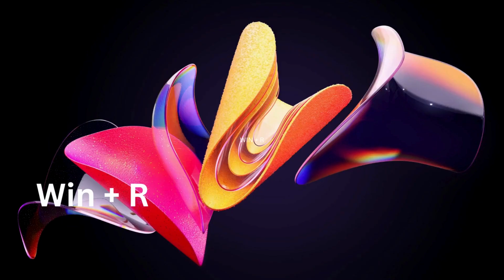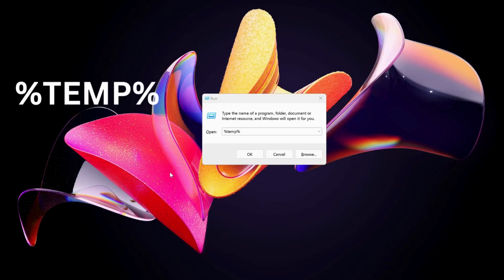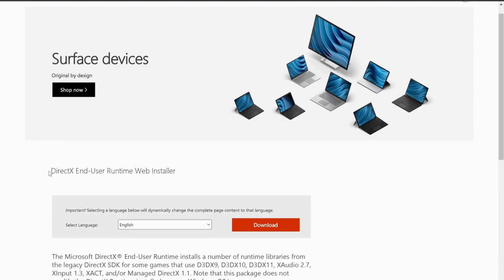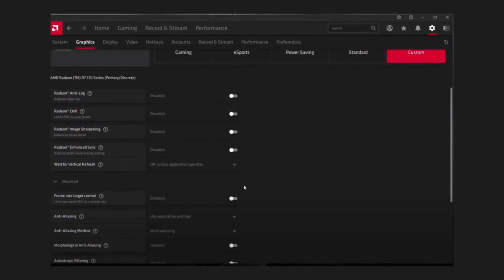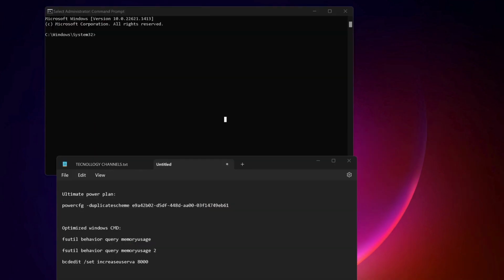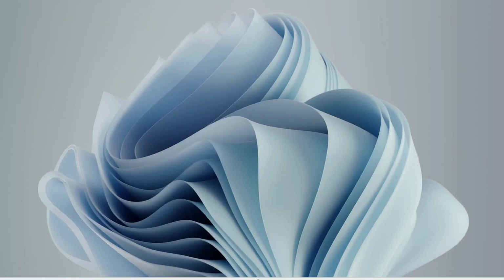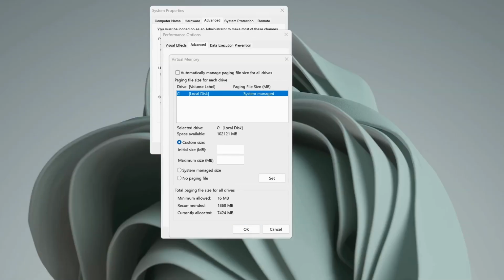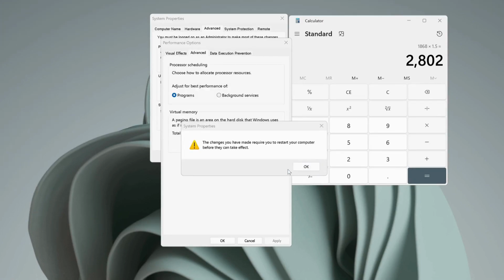"Warzone 2 Season 3 Directx Encountered an Unrecoverable Error" with error code 0x887a0005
How To Fix Season 3 of call of duty warzone 2 Crashing & Not Launching with DirectX error code 0x887A0005 on windows PC.

The error is "DirectX encountered an unrecoverable error with error code: 0x887a005" Game_steam_ship.exe executable.exe file causing the error.
So in this video i will show you how to fix the directx encountered an unrecoverable error in mw2 season 3.

warzone 2 error 0x887a0005 0x881a0006

Optimized windows CMD:
fsutil behavior query memoryusage
bcdedit /set increaseuserva 8000